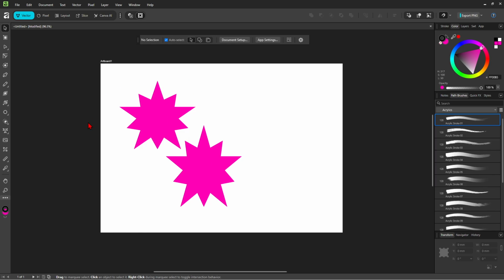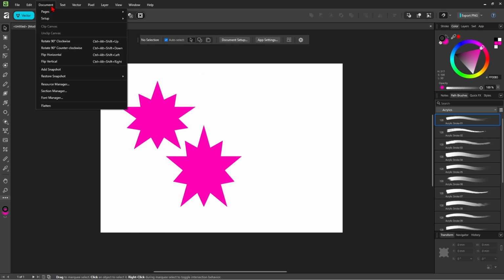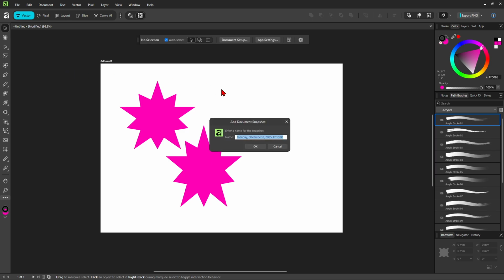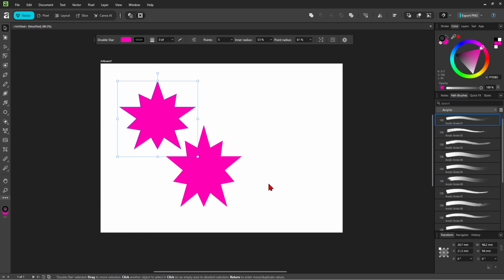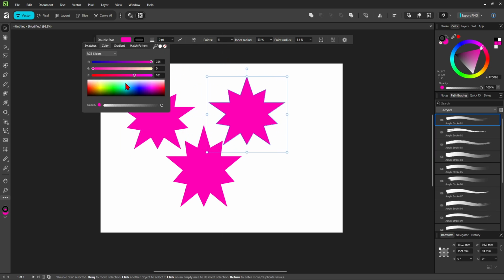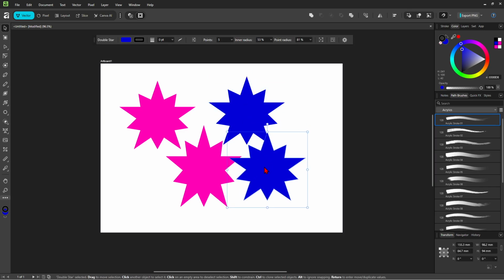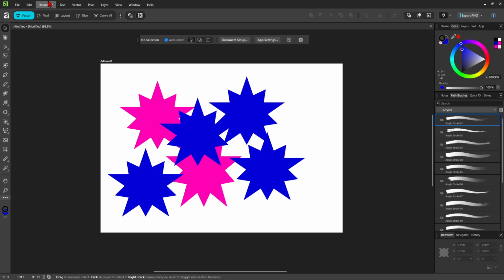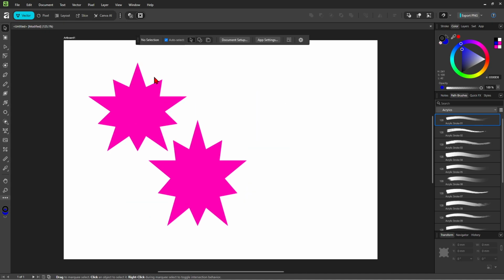How To Save Snapshots In Affinity Designer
Learn how to save snapshots in Affinity Designer so you can jump back to earlier versions of your work instantly. This tutorial shows you how snapshots work, when to use them, and why they’re perfect for testing edits without fear of losing progress. Ideal for beginners and professionals alike.